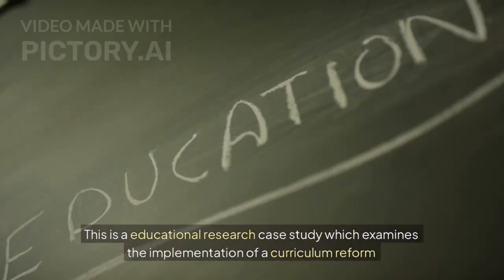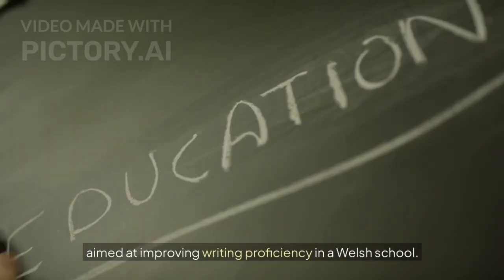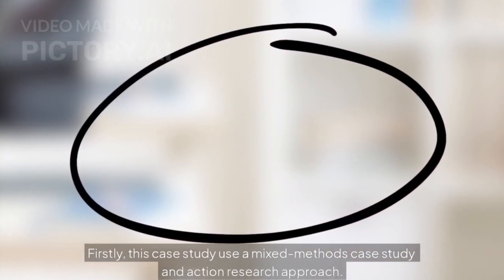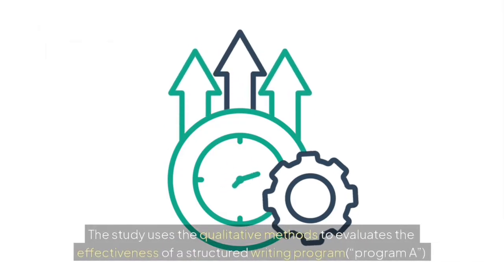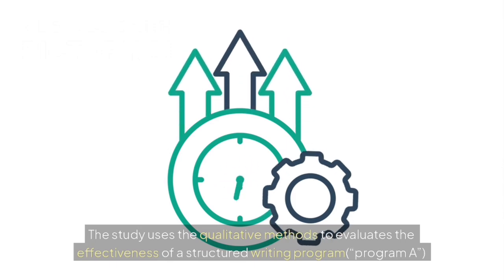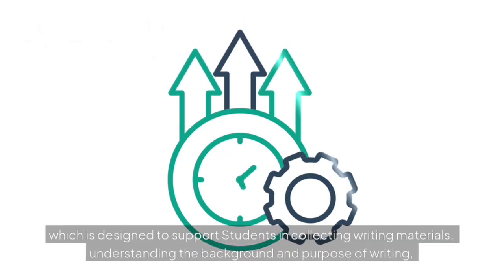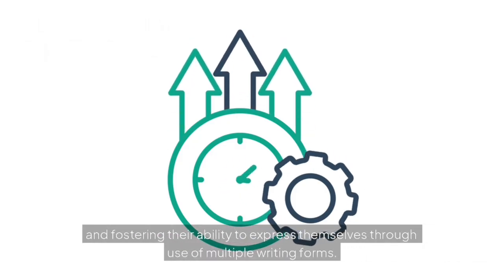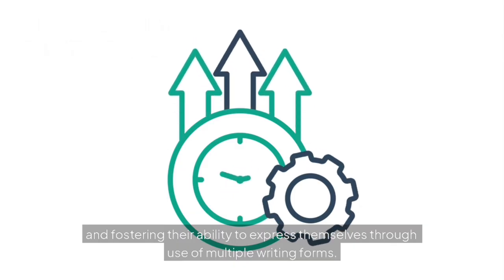case study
A group work of case study research
Reference Collection:
CHEN HUIYAN, WANG YICHEN, WU YICHEN

Manuscript Polishing:
Principle&Advantage:YAO XIAOYING
Limitation:WU YICHEN
Examples:CHEN HUIYAN, WANG YICHEN, WU YICHEN

Video Production:
CHEN HUIYAN, WANG YICHEN